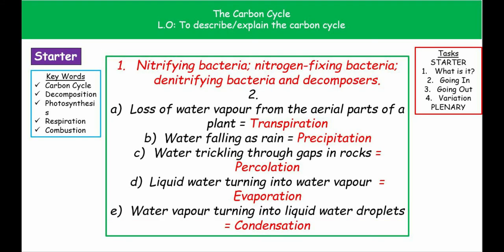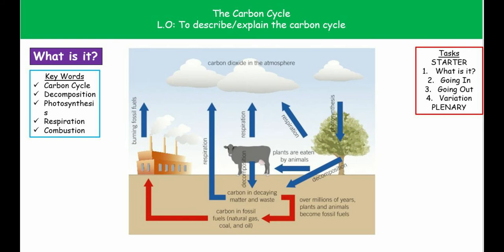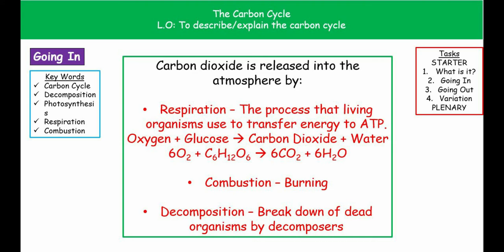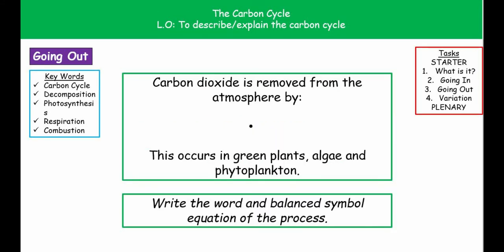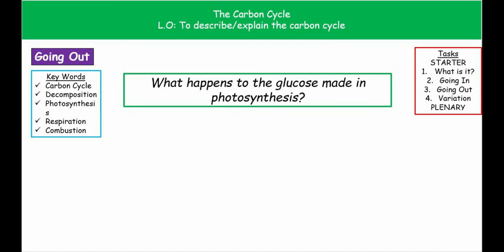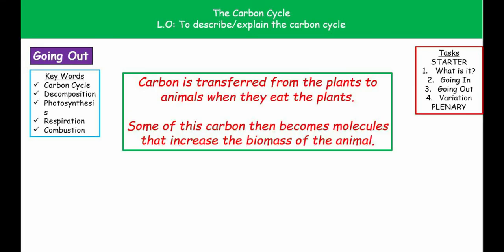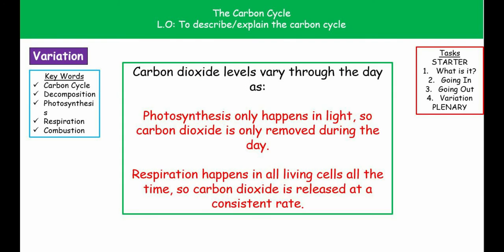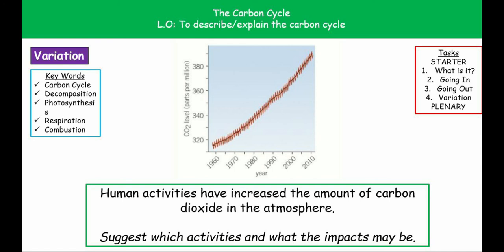B4.1.6 - The Carbon Cycle - Y10 Combined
Wright Science Virtual School lesson on the carbon cycle for Y10 Combined.